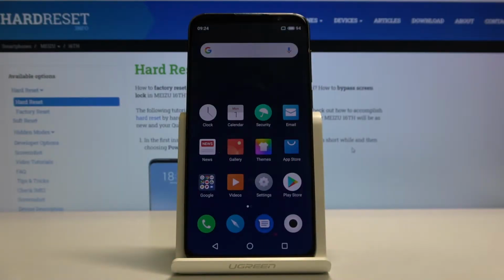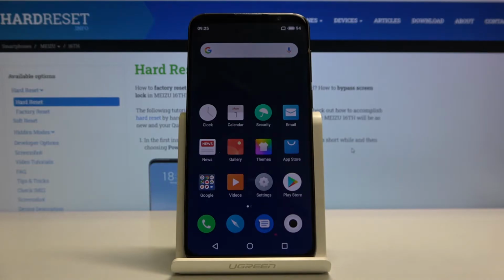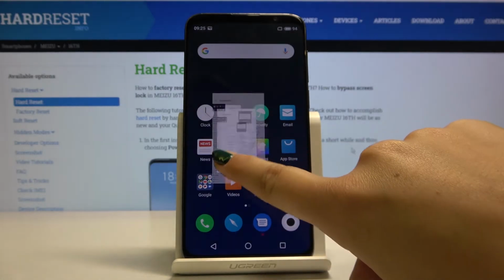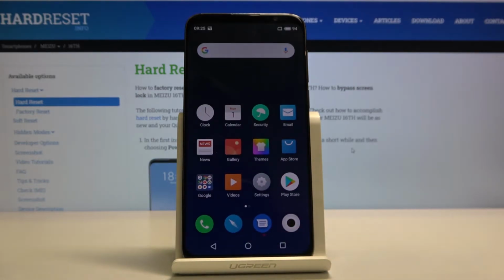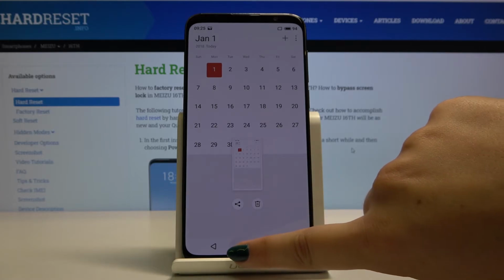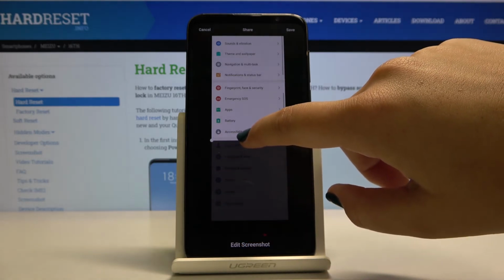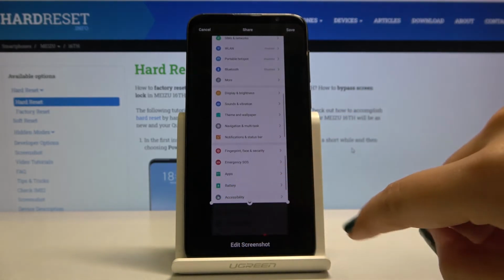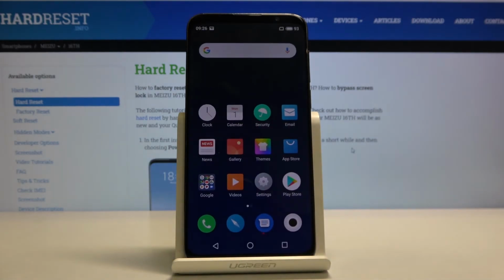How to Capture Screen in MEIZU 16TH – Take Screenshot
Capture Screen in MEIZU 16TH with ease by following steps presented in this tutorial! Taking Screenshot is really simple all you need to do is click the proper keys at the same time, and our expert will show with buttons to click, how to find your screens, and forward them, let's begin!